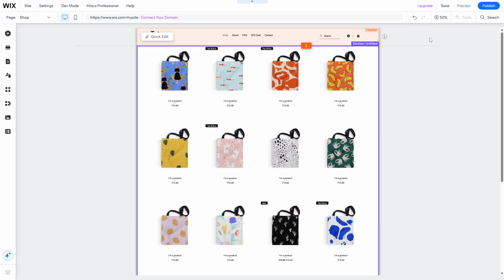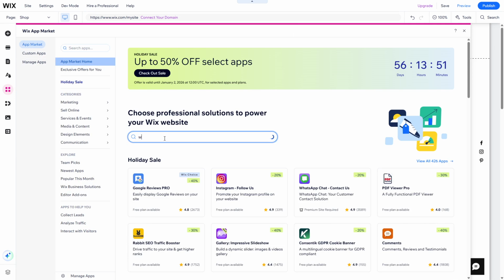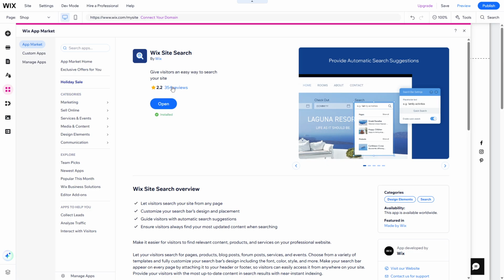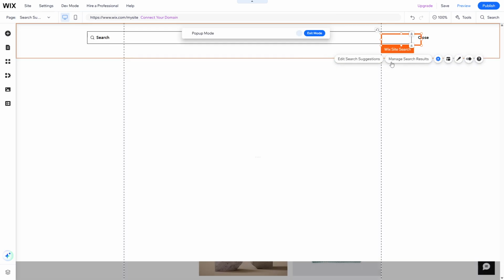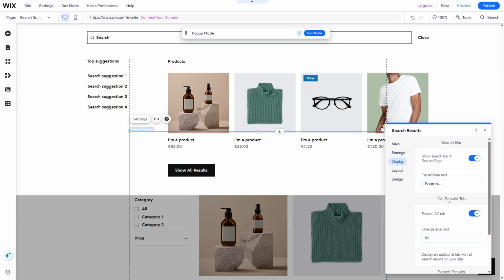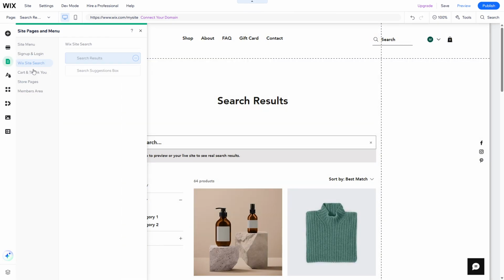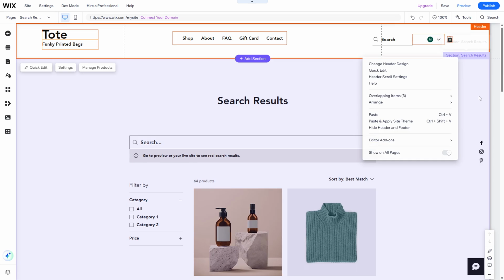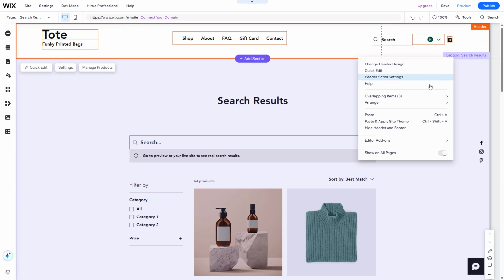How to Add Search App to Wix (Step By Step) (2026 Guide)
How to Add Search App to Wix (Step By Step) (2025 Guide)